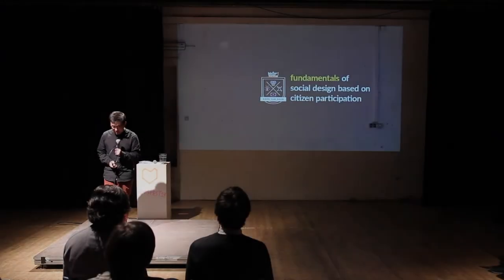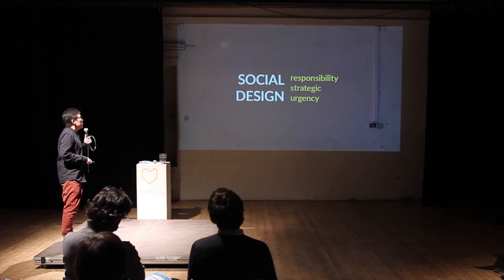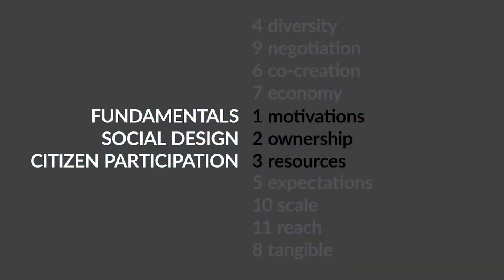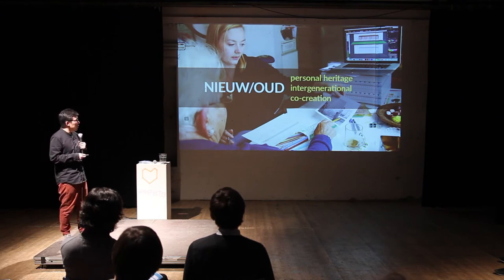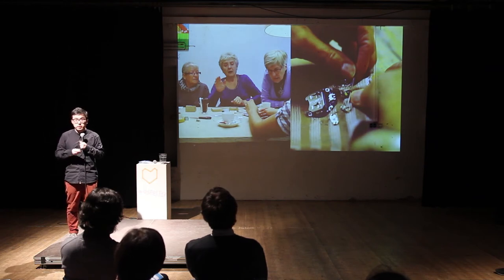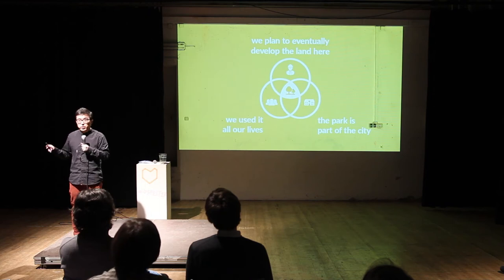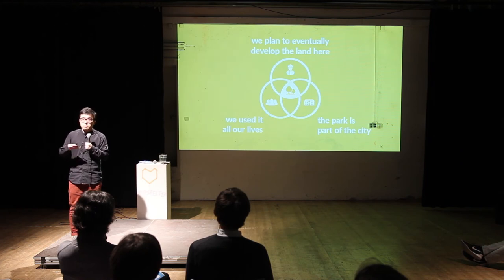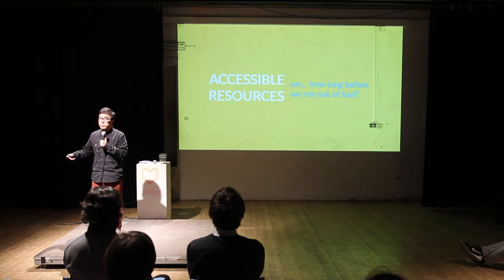Minsung Wang - Fundamentals of social design [Warm up OuiShare Fest #2 Munich]